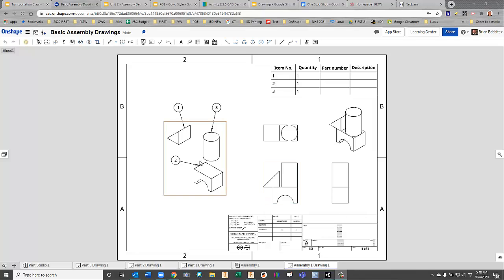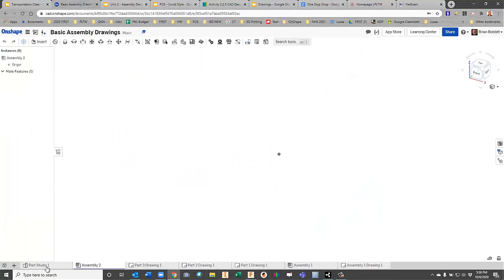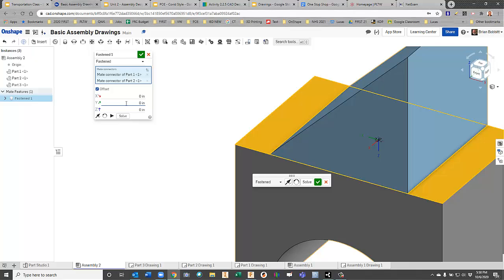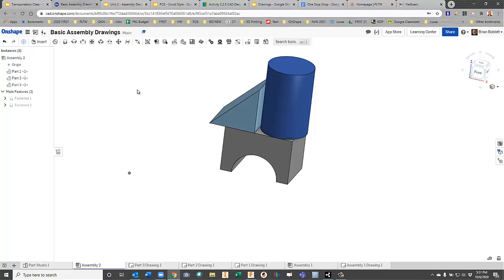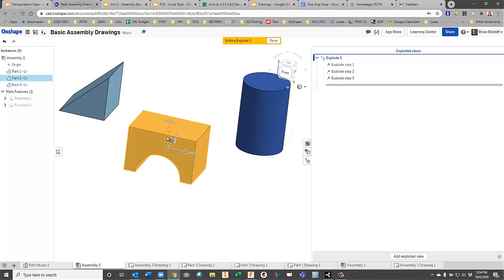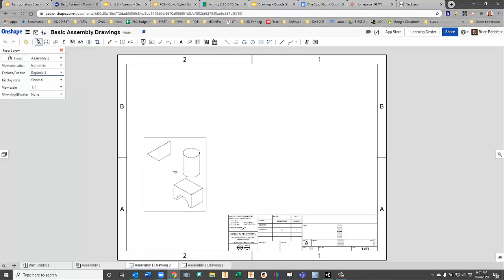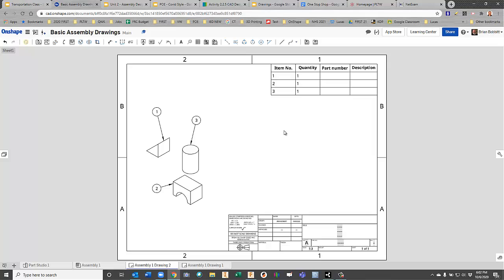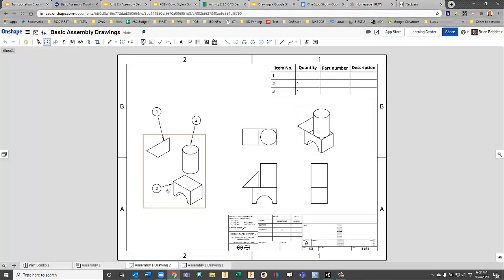Onshape Assemblies and Exploded View Drawings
Learn how to create basic assemblies and assembly drawings with a bill of materials in Onshape.